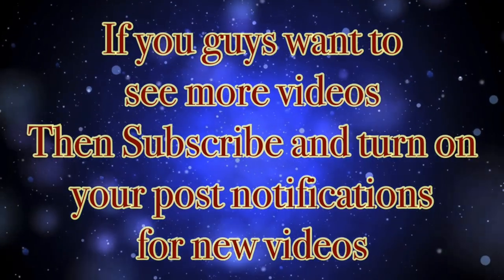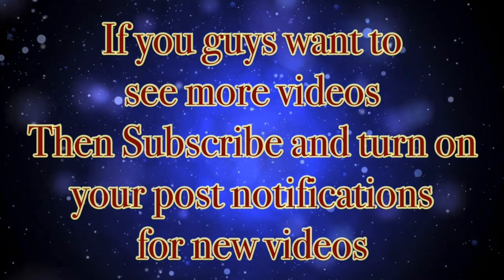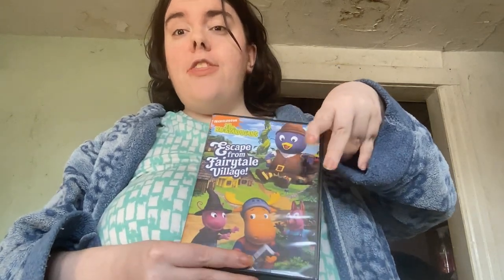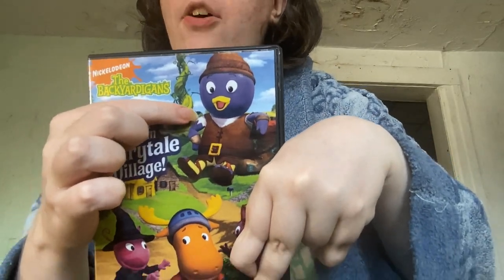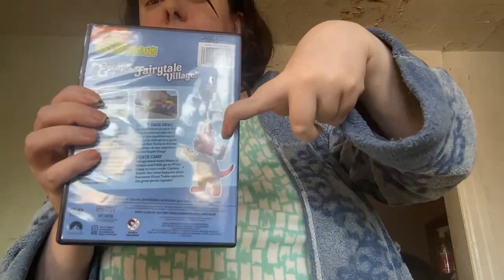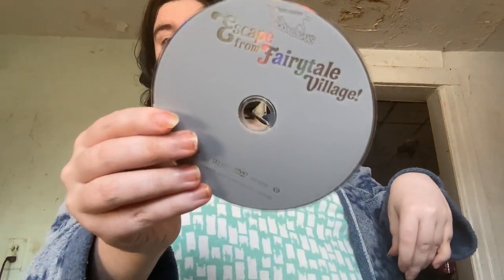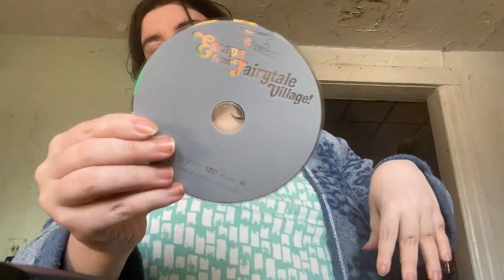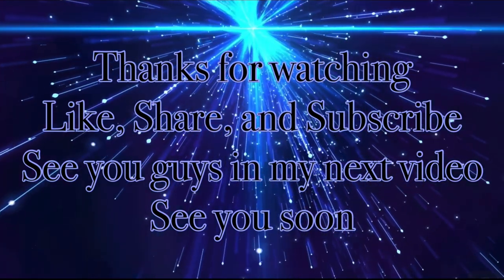The Backyardigans Escape From Fairytale Village DVD Review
Welcome back to another DVD review The Backyardigans Escape From FairyTale Village and the episode itself aired on September 29th 2008